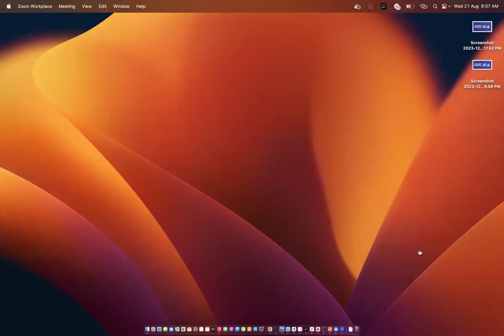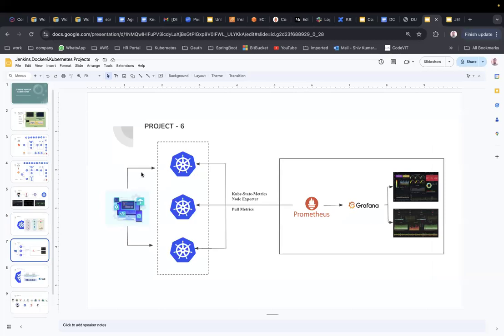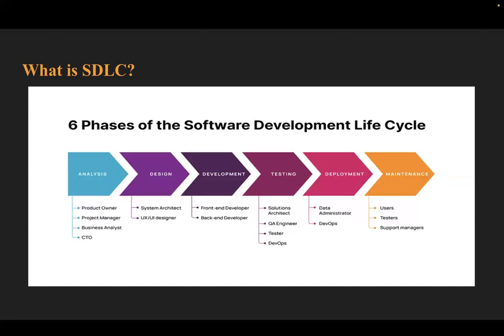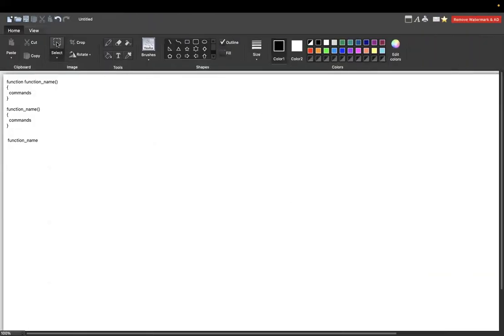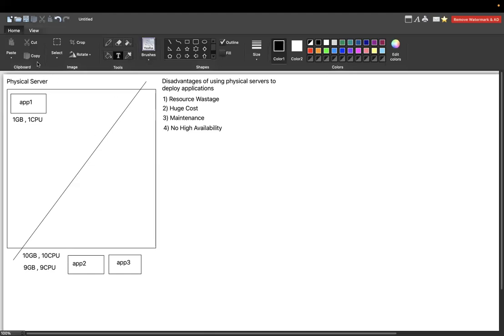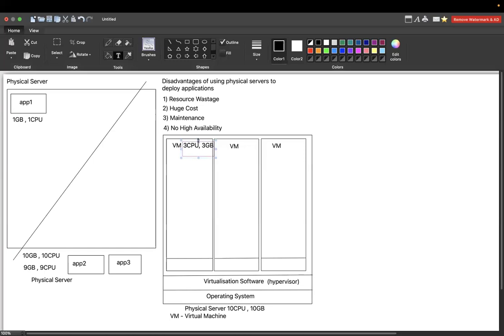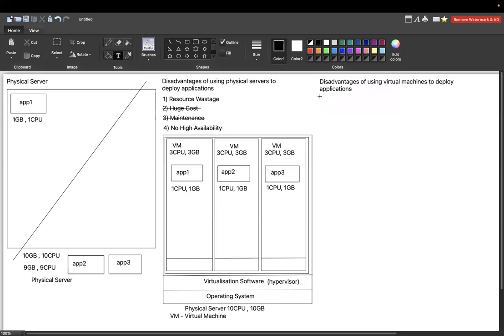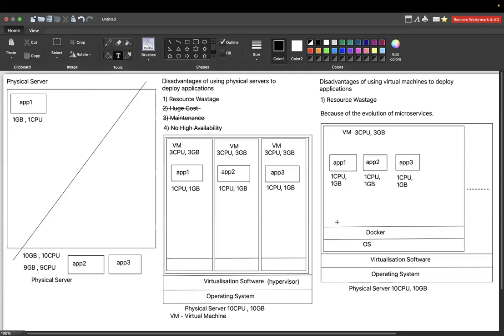JENKINS, DOCKER, KUBERNETES & AWS tutorials || Demo - 2 || by Mr. Shiva On 21-08-2024 @8AM IST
JENKINS, DOCKER, KUBERNETES & AWS (Including GEN AI SERVICES) tutorials || Demo - 2 || by Mr. Shiva On 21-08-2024 @8AM IST
Java tutorial by durga sir